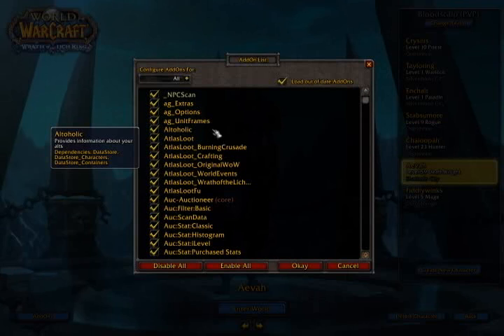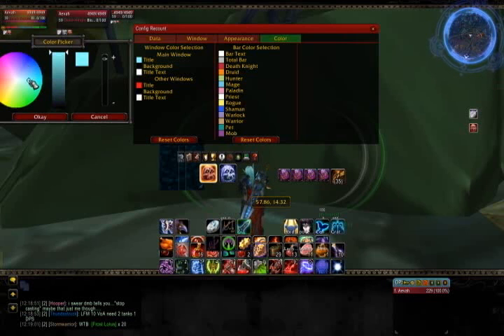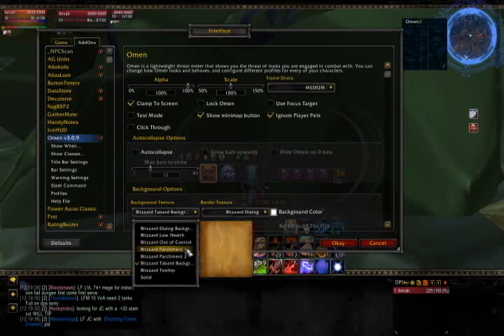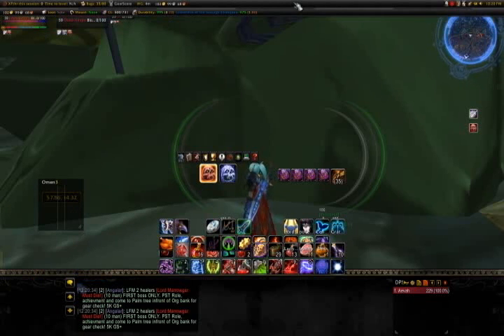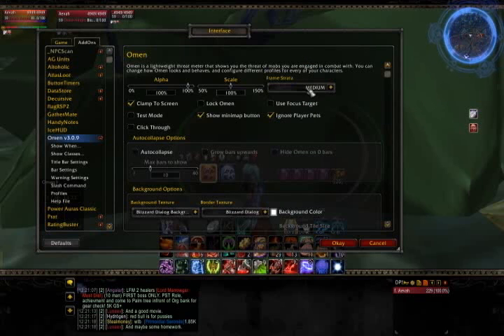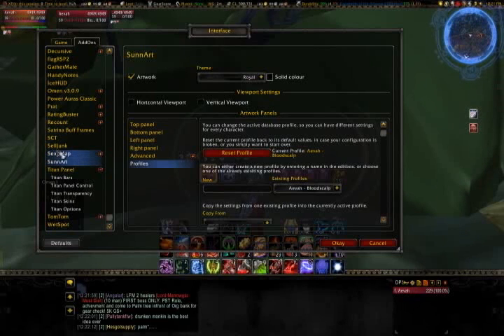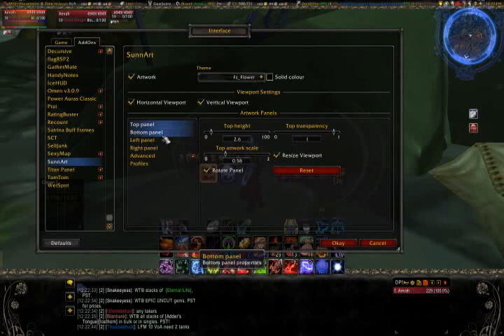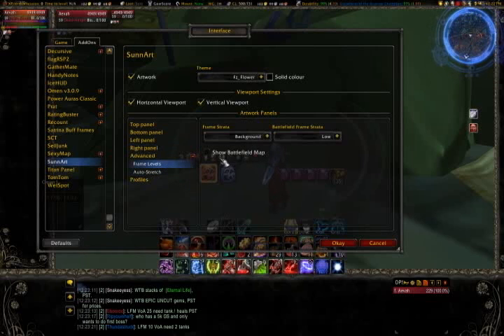iHeal UI Addon Pack Part 1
This video is part 1 of a series explaining how to mimic my UI settings for healers on World of Warcraft. This can easily be used by DPS/Tanks as well. To download the add on pack visit this

for more information and updates to the series.